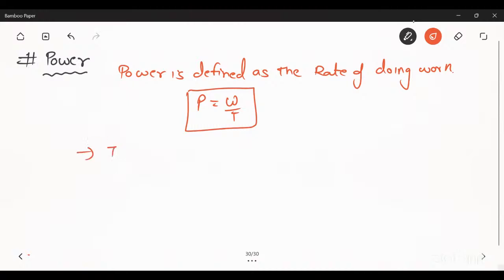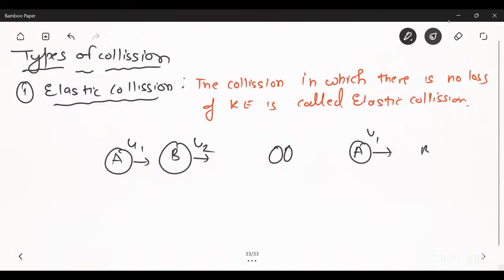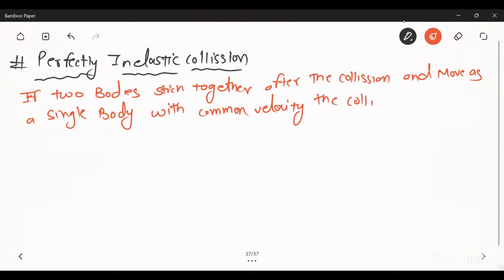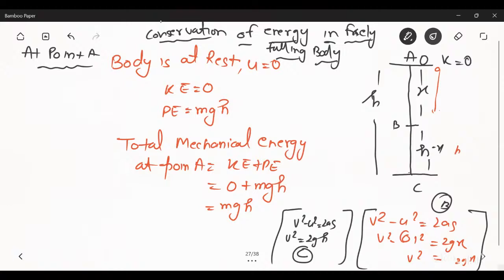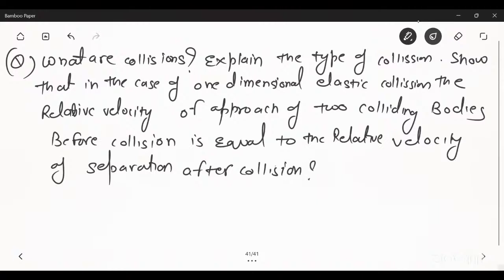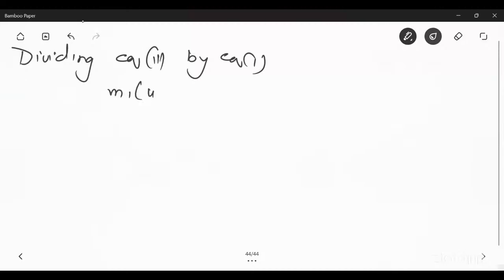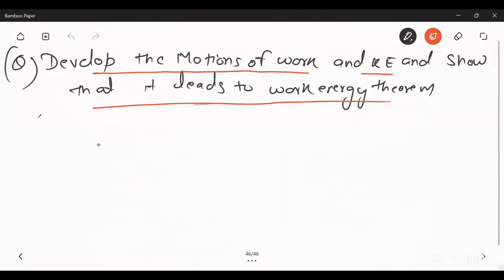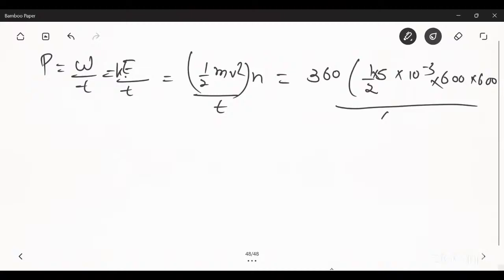JET IIT JEE-NEET- WORK ENERGY